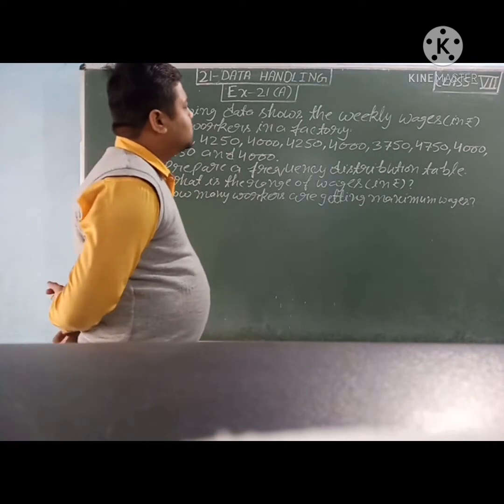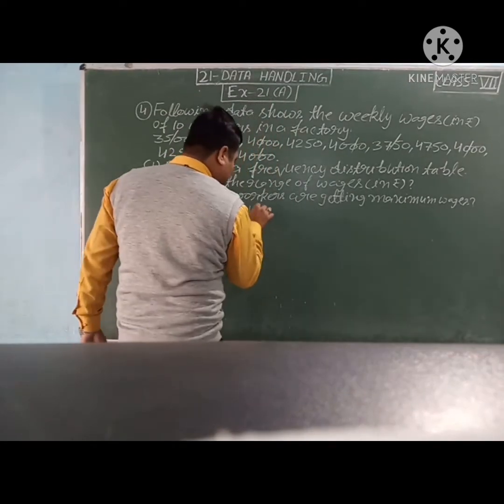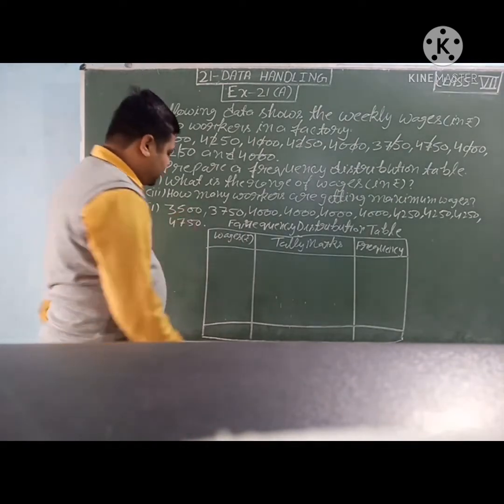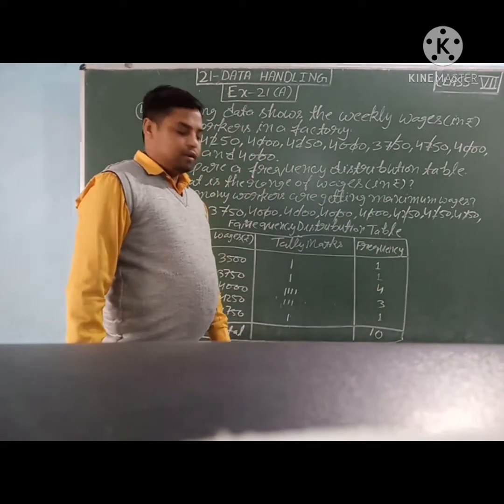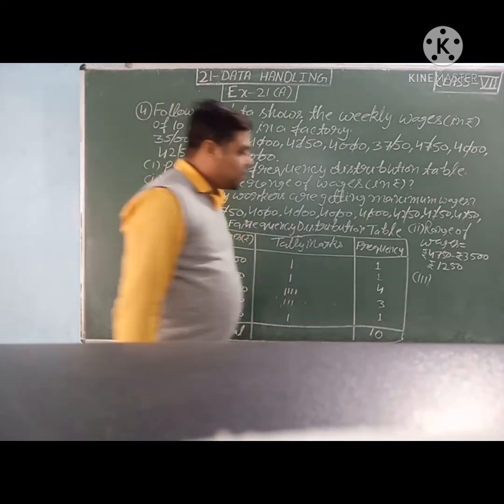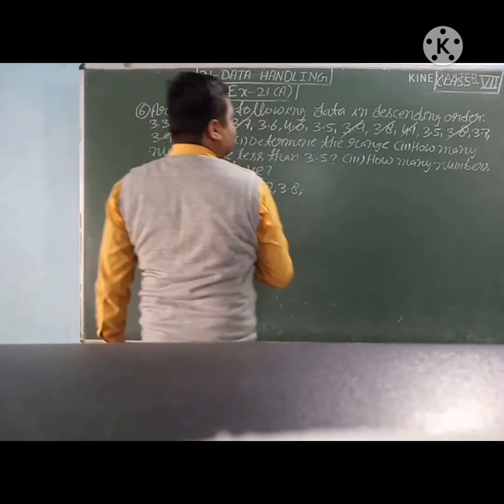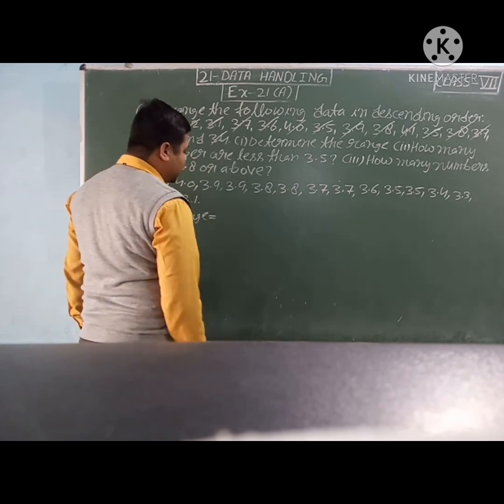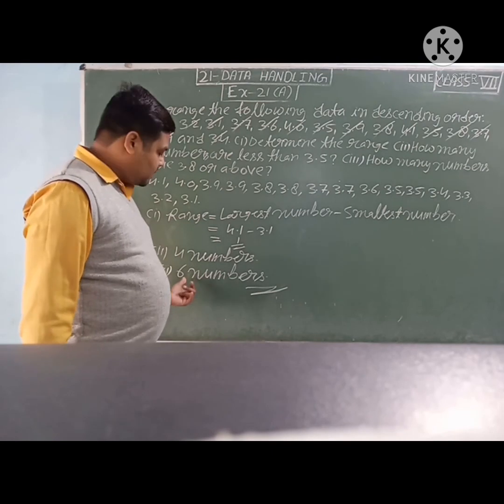Class-7 21-Data Handling Part 2 Ex-21(A)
Class-7
21-Data Handling
Part 2
Ex-21(A)